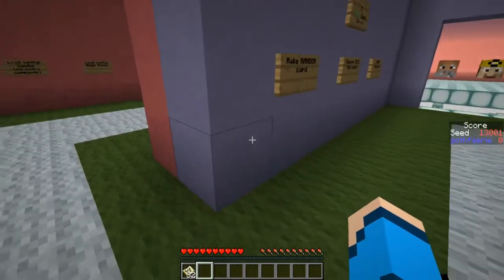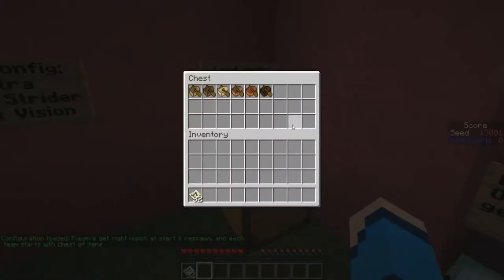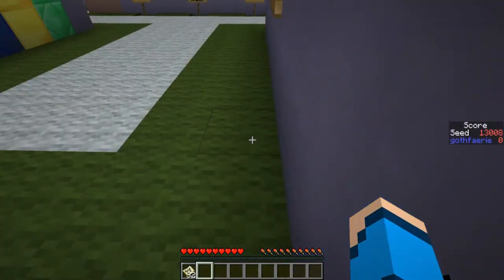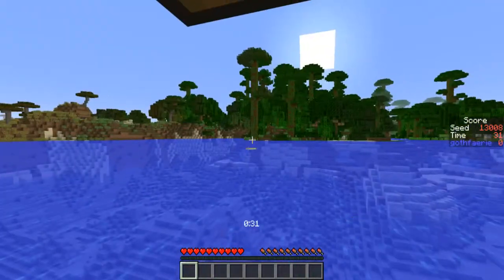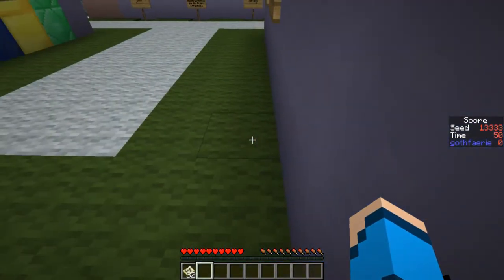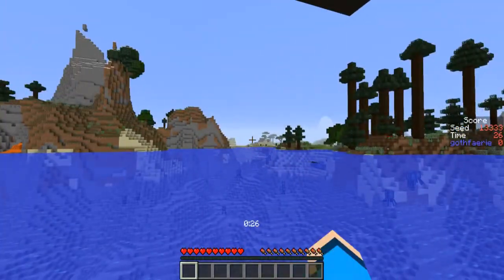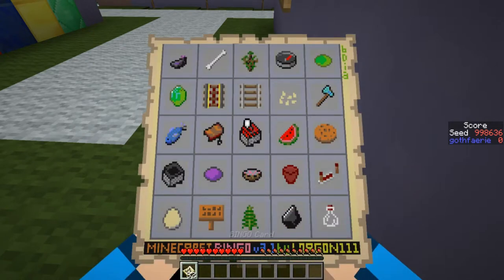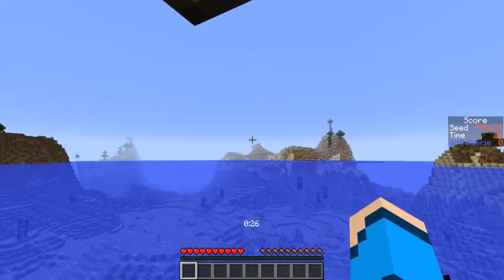Minecraft BINGO v3.1 weekly seed challenges! (posted 2018-11-10)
Its a Boats Boats Boats Week. Don't forget to click the custom config with a chest sign and put some boats in the chest in the lobby

Have fun!